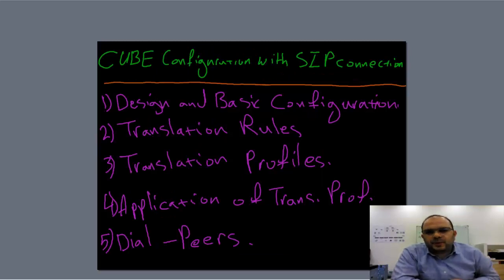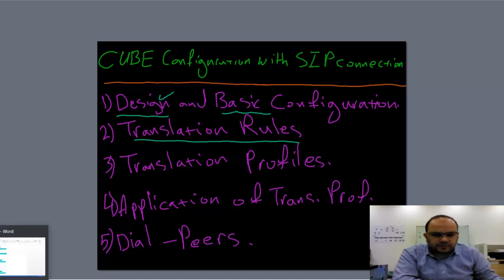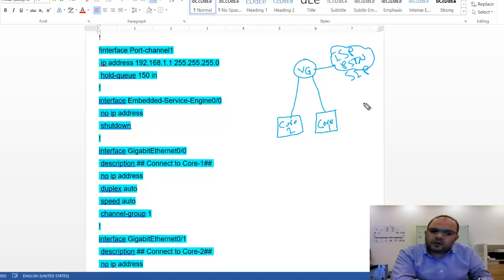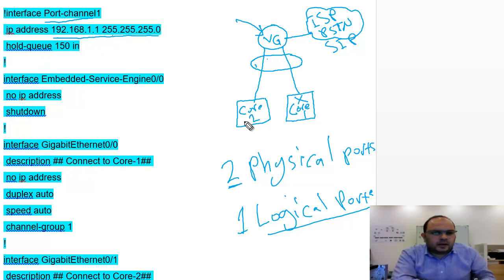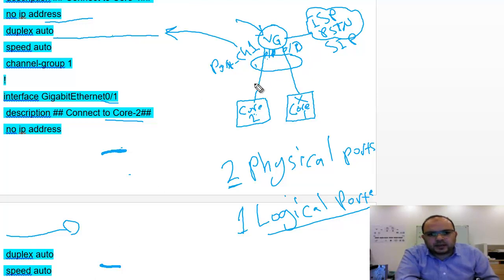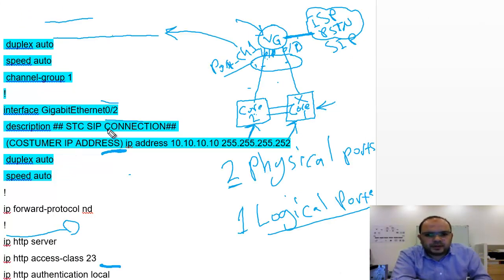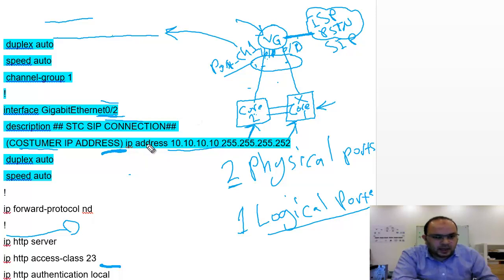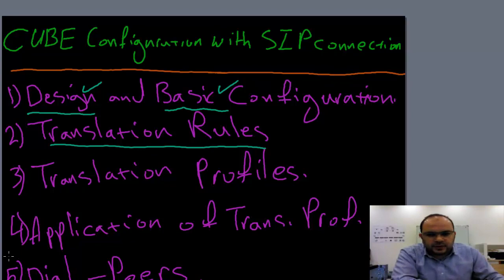CUBE Configuration with SIP connection - Part-2A Basic Configuration of CUBE -CCIE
"CUBE Configuration with SIP connection - Part-2A Basic Configuration of CUBE"
Through this tutorial will explain how to configure Voice gateway from Cisco to work with SIP connection provided by ISP step by step.
I guarantee every one followed this tutorial will get a successfully connection with SIP Line :)

Part-2A Basic Configuration

My experience related to:

-  Supervising on second fix stage (pulling Data Cables and Fiber Optic cable and termination).
-  Prepare and finalize the physical Network stage, including the troubleshooting.
-  Implementing and configuring Cisco IP phones (Manager, reception, wireless and basic phones)
-  Install and configure CUCM (SUB and PUB) to fulfill the requirement of end user.
-  Install and configure EsXi VMware for virtual appliances.
-  Install and prepare UC servers by using CICM.
-  Responsible for licensing of Network appliances.
-  Install and configure WLC and APs (internal and external) connected to. Including troubleshooting and enhance the coverage and roaming better.
- Implement and configure the Layer3 Core switch 6509e (from zero stage until fulfill all network requirements which including VSS between Main and redundant core)
-  Implement and configure the L2 switches (Port channels with core switches Main and redundancy)
- Install and configure Cisco Prime Infrastructure and make a wireless heat-map on it.
- Implement and configure Telepresence system.
- Install, implement and configure the IPTV system (prepare the servers and STB (set-top boxes)).
- Configure and prepare the HSIA server which belongs to IPTV system.
- Work with RMS (Room Management System) and BMS (Building Management System) which including the Integration with IP network.
-  Configure of CCTV system, installation and implementations.
- Talented to lead the team to get a perfect result during site work.
Appliances and servers:
- 2960-s and 2960-x.
- 6509e (main and redundant)
- WLC 5508.
- APs 1142N, 1500E, 1602N.
- Gateway router 2951 series.
- ASA firewall 5520.
- UC servers UCS C210 M2 and UCS C200 M2
-  Voice Gateway 2921.
- Cisco Prime Infrastructure 2.2.
- EX60 and EX90
Scope of design work:
- Responsible to work in Low level and high level design for networking
- Work on preparing BoQ of Cisco Networking components for several projects
- Work with Low current system design